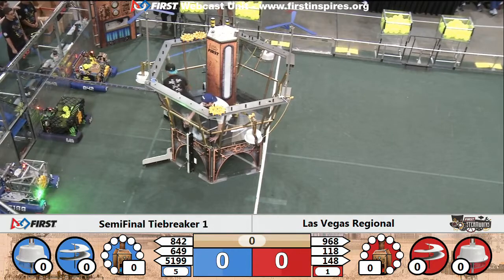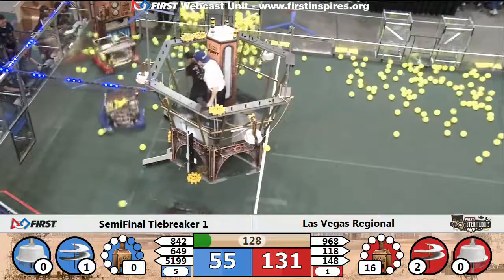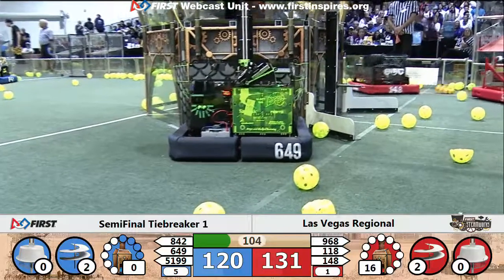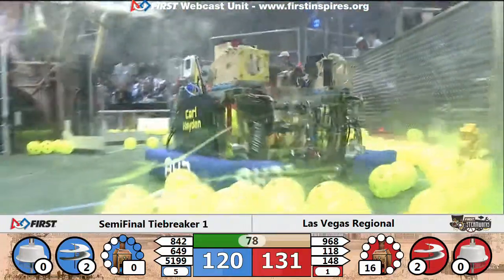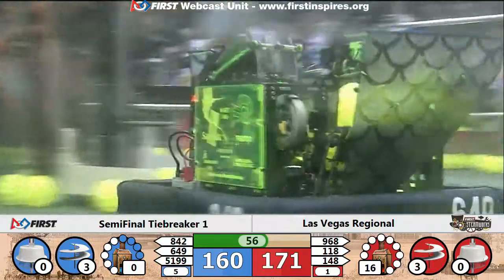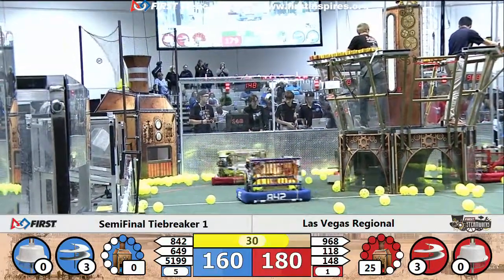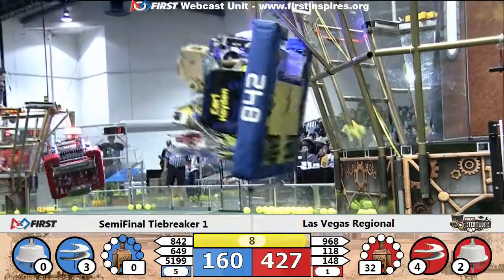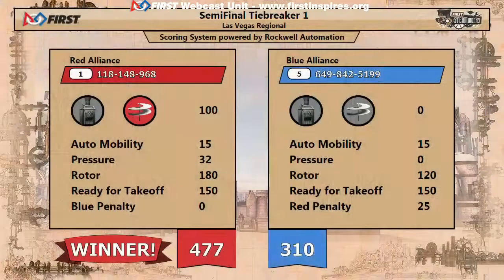Semifinal Tiebreaker 1 - 2017 Las Vegas Regional